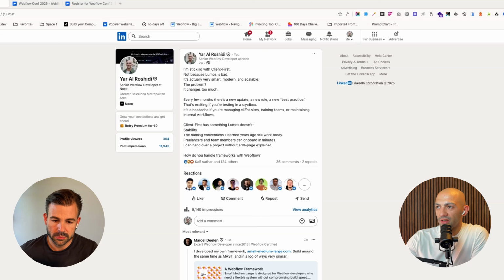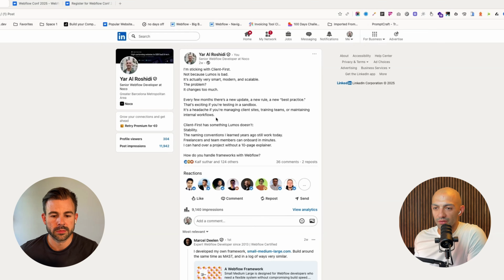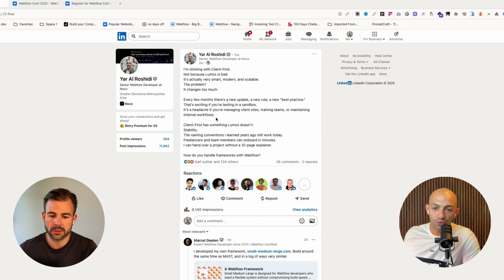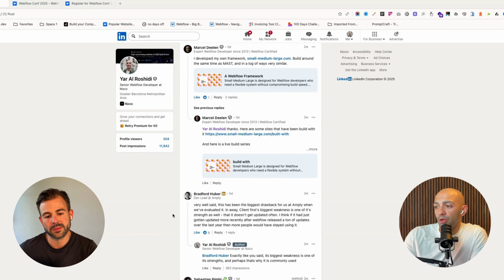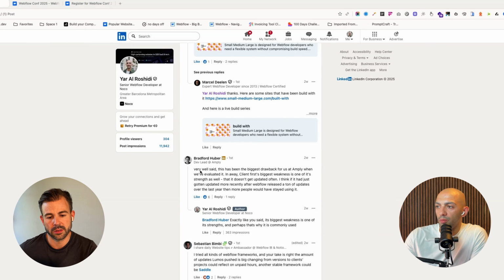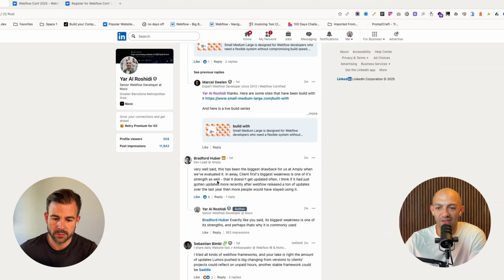Webflow Frameworks: Client First vs Lumos, Stability vs Innovation – 20 MINUTES #14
In this episode, Ian and Yar break down the frameworks that shape modern Webflow builds: Client First, Lumos, and beyond. They discuss what frameworks actually do, why naming conventions matter, and how these systems impact scalability, accessibility, SEO, and developer collaboration.

You’ll hear real-world stories of Lumos updates disrupting projects, why Client First remains the industry’s “safe bet,” and how agencies balance advanced features with long-term maintainability.

The episode also dives into the upcoming Webflow Conference, predictions for AI-driven features, and what the presence of Seth Godin might signal for marketing and SEO updates.

Chapters
(0:00) - Intro & Yar’s newborn update
(1:00) - Why frameworks matter in Webflow
(2:40) - Client First origins and philosophy
(4:00) - Lumos framework: advanced but complex
(6:00) - When agencies choose one over the other
(8:00) - The risk of constant Lumos updates
(11:20) - Stability vs innovation: agency lessons
(13:20) - Community feedback and Finsweet’s updates
(16:40) - Webflow Conference 2025 preview
(24:20) - Closing thoughts and next episode teaser

At Noco we design and build high-performing websites for B2B SaaS & tech startups and scale-ups. From seed-stage to unicorn.